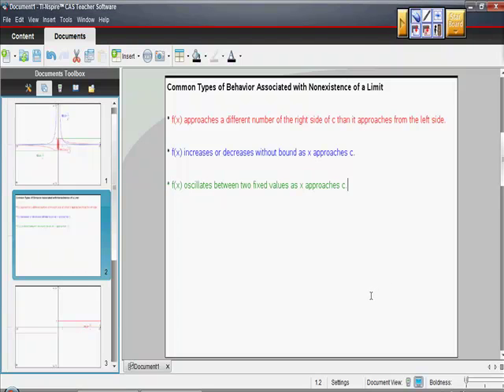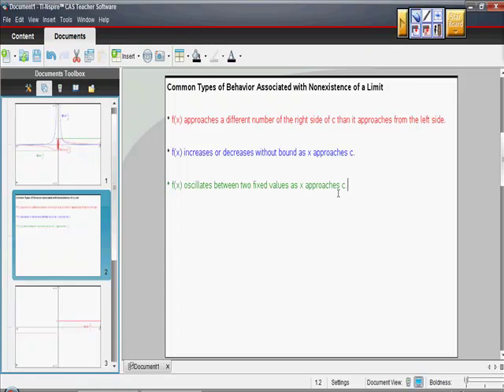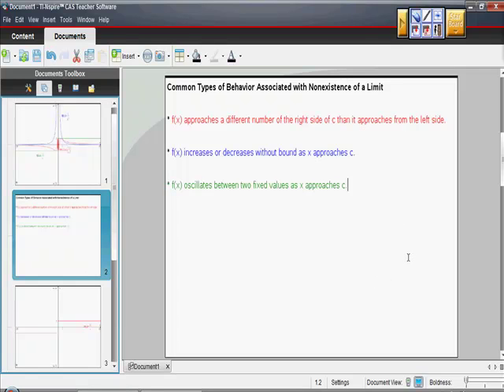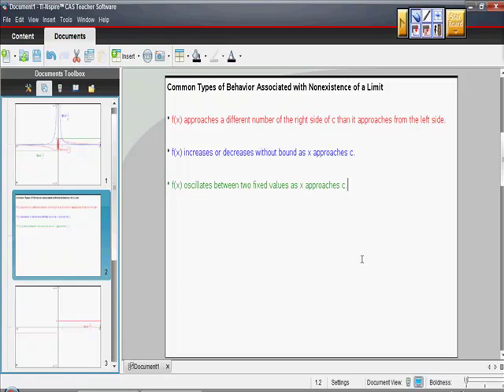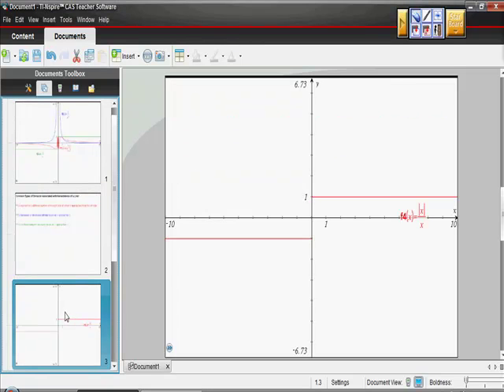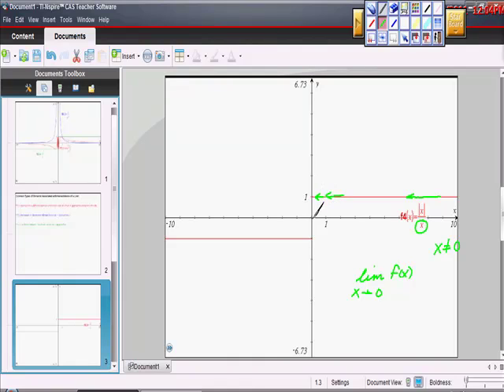Where Limits Fail to Exist AP Calculus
Tutorial on the three most common reasons that limits fail to exist.  A graphing utility is used to demonstrate what these behaviors look like